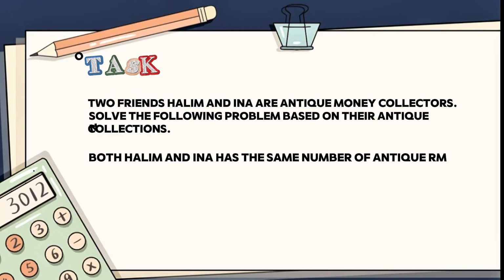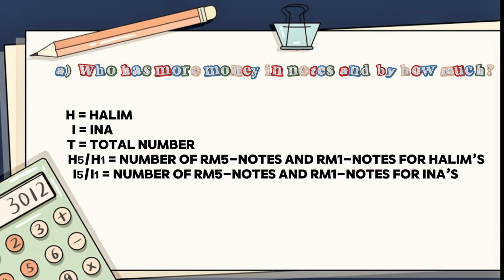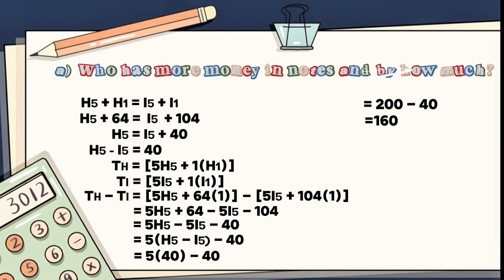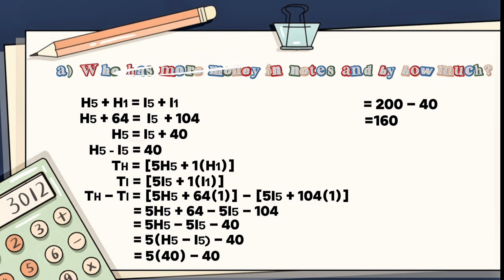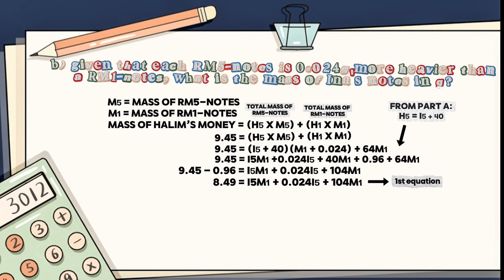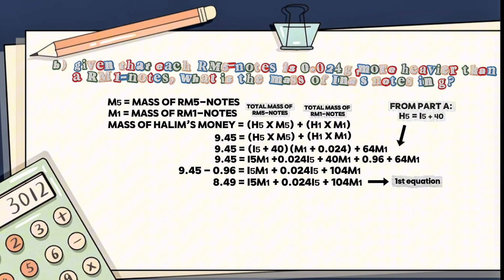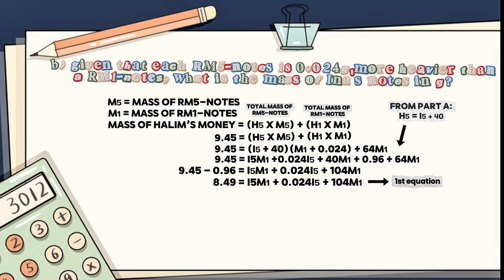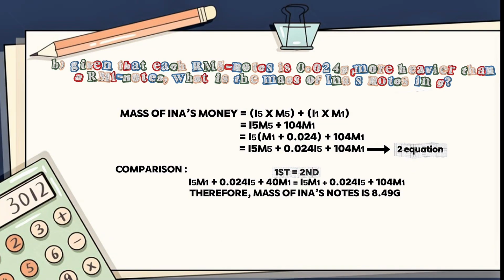UED101 : MATHEMATICAL THINKING FOR NOVICES || PRESENTATION ASSIGNMENT